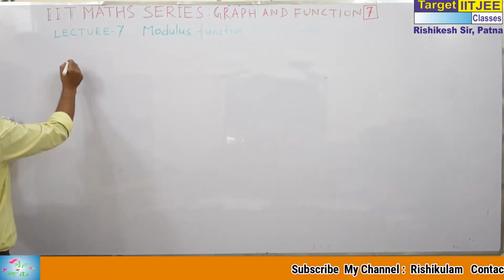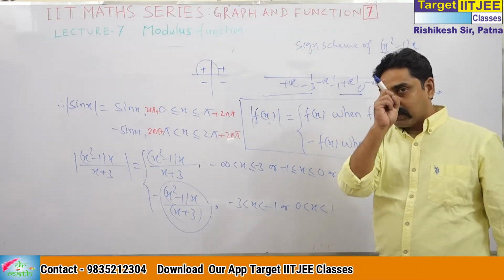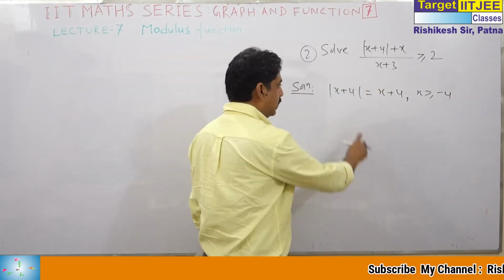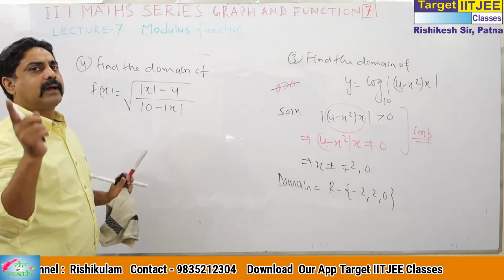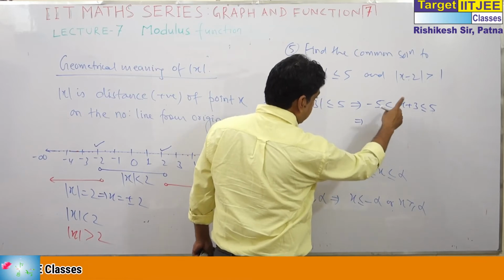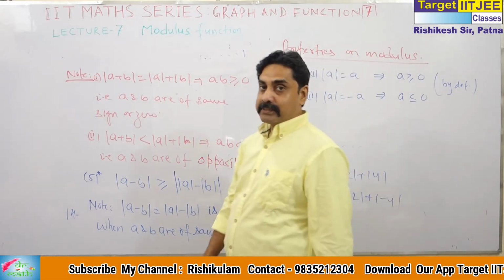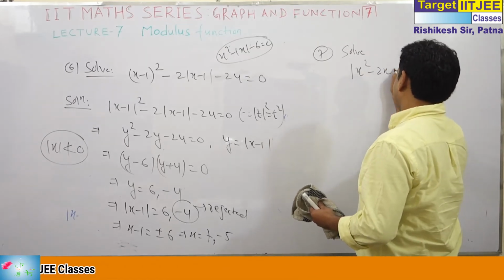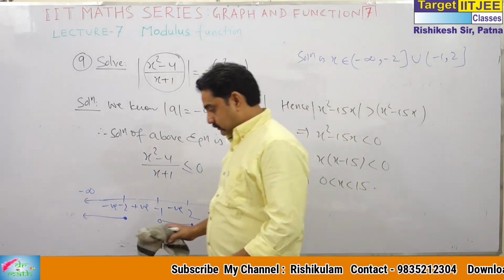Graph & Function - 7 (Modulus Function) IIT Maths Series : By Rishikesh Kumar